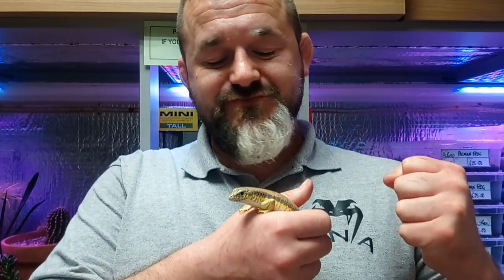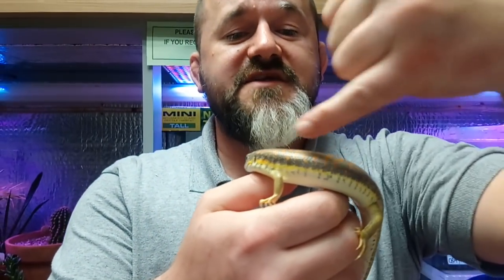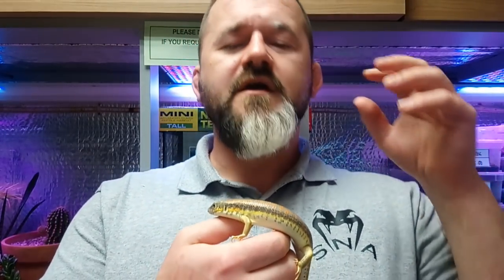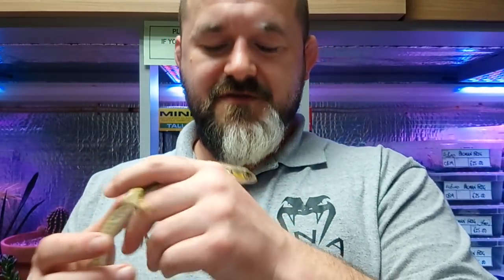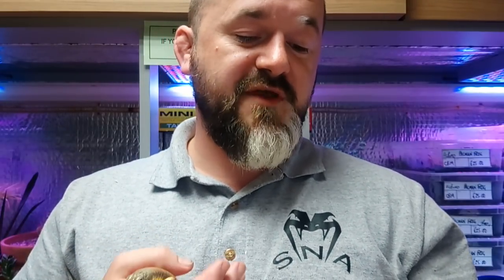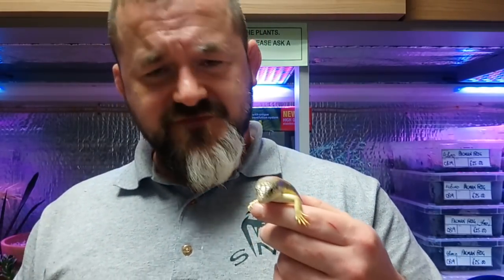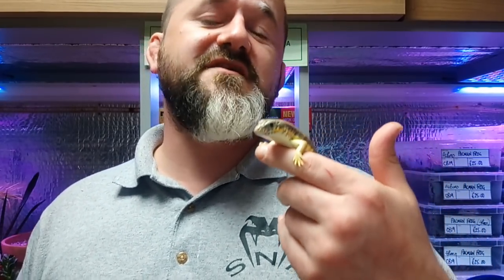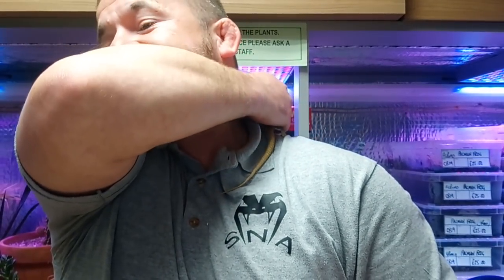S'N'A Introducing Series : Episode - 30 Berber Skinks (Eumeces schneideri)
Snakes N Adders
Introducing Series : Episode 30
Berber Skinks (Eumeces schneideri)

  NOW TO TRY AND DO JUSTICE TO ONE OF THE MOST UNDERRATED BEGINNER LIZARDS OUT THERE. HERE IS MY LOVE AFFAIR LAID BARE WITH BERBERS!!

Video notes.

BERBER SKINK   OR   SCHNEIDER’S SKINK
(EUMECES SCHNEIDERI )   BUT ALSO LISTED AS
NOVOEUMECES SCHNEIDERI

first described by Daudin in 1802 as SCINCUS SCHNEIDERI

in honor of German Zoologist Johann Gottleb Theaenus Schneider
was subsequently reclassified:

by Isodore St Hilaire in 1827 to EUMECES PAVIMENTATUS
by AMC Dumeril & Bibron in 1839 to PLESTIODON ALDROVANDI
back to EUMECES SCHNEIDERI  by Boulenger in 1890
then to NOVOEUMECES SCHNEIDERI by Griffith in 2000
5 Subspecies are recognised but are essentially invisible to the hobby.

E.S. barani – (2007) – Turkey (Anatolia)
E.S. pavimentatus – (1827) – Jordan, Lebanon, Syria
E.S. princeps – (1839) – Armenia, Azebaijan Caucasus
E.S. zarudnyi – (1900) – Iran, Helmand Province Afghanistan, Mekran Coastal region of Pakistan
Eumeces has been under major taxonomic review. Many species once thought to be Eumeces have subsequently been reclassififed:

Plestiodon – Mexico, USA, Canada and Japan
Eurylepis – (Thal Skinks) – India
Mesoscincus – Mexico
Only animals remain in Eumeces are Skinks or African origin in the Schneideri ‘group’

algeriensis – Morocco & Algeria (super cool!) – very rarely seen
blythianus – Afrghanistan & Punjab
cholistanensis - ?
persicus – Not given but must be Persia (Iraq and Iran)
The listed geographic range is extensive and indludes:

Algeria, Tunisia, Libya, Egypt, Israel, Cyprus, Turtkey, Iraq, Saudi Arabia, Dagestan, Russia, Turcmenistan, Uzbekistan, Tajikistan. Azerbaijan, Georgia, N Pakistan and NW India.

Adult size is given as 45cm (18inches) – larger males are impressive.  Very heavy set, large heads.

There lies the rub

Sexual identifiers on older larger animals are relatively straight forward. The issue lies with younger animals WHERE DIMORPHISM IS STILL TO MANIFEST. Also fed on a soley insectivorous diet they can be chronically slow to mature.
Males generally have a larger head in all dimensions, and a supposedly brighter flank or side striping. The striping forget about, its not accurate enough. The head is however, but you will need a mature male to accurately identify. Females, particularly in breeding condition will develop jowels in the throat giving the head somewhat of a triangular aspect.
My Breeding trials

Ryan and Rachels Breeding success and subsequent frustrations.

WILD STUDIES  conducted by STEPHEN GOLDBERG of Whittler California suggest sexual synchrony in Spring with examples peaking in March April and May.
They are discussed as being MONOESTROUS or only single clutch producers per year.
may go some way to explain the frustrations as so many other common lizards are POLYESTROUS in habit.

DIET:

Livefoods, eggs, snails, worms, cat food, salad (true omnivore)

ENCLOSURE / BASKING TEMPS / RANGE / HUMIDITY (NOT NEEDED) / THERMOSTATS UV EXPOSURE.